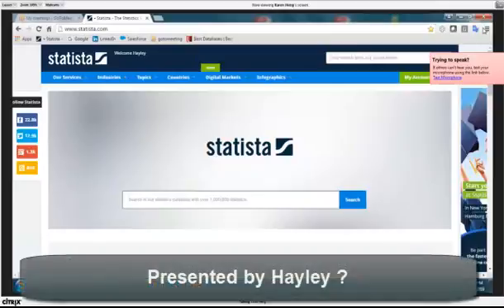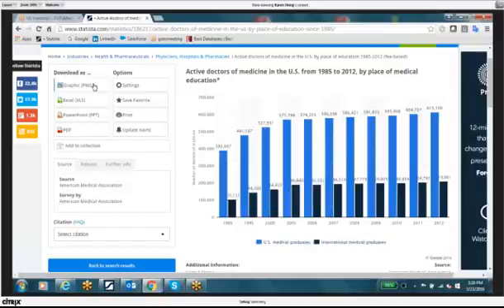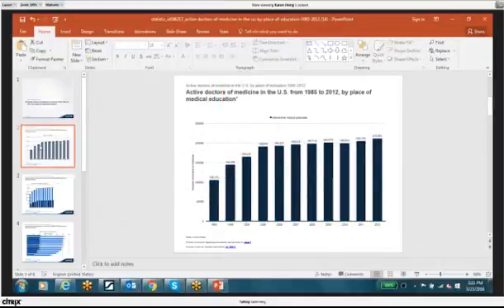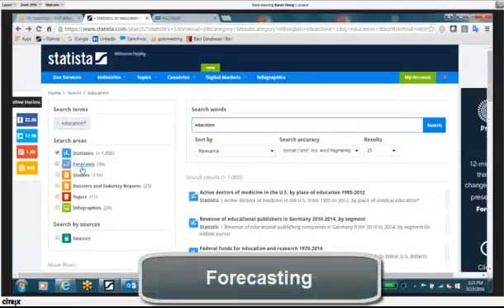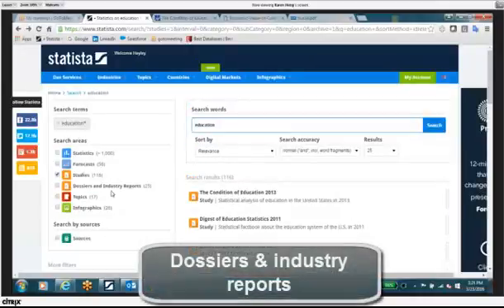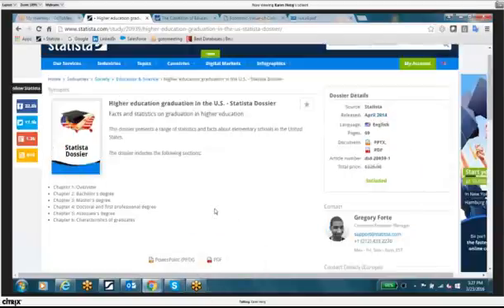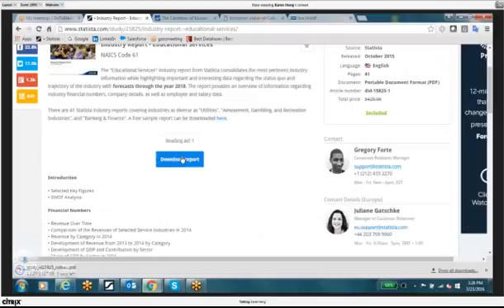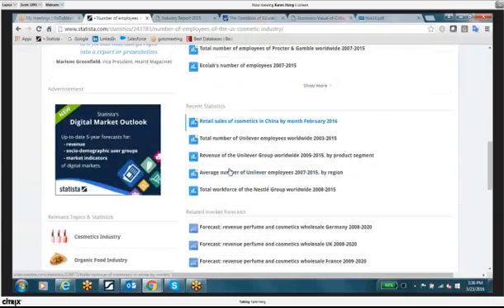Statista Webinar pt 1